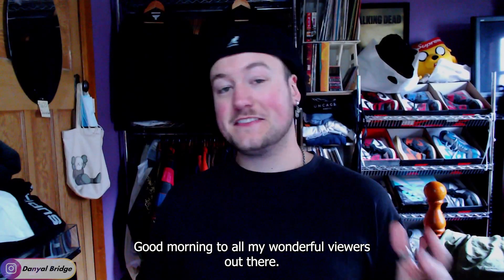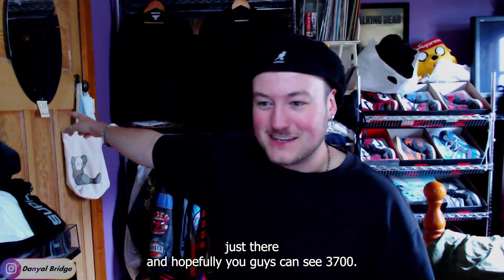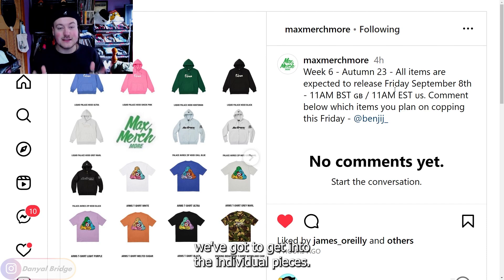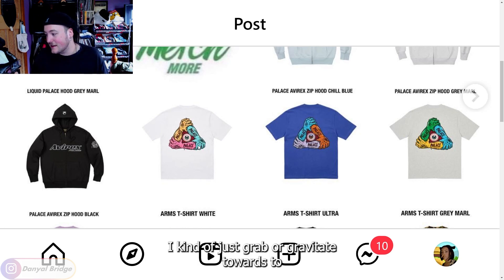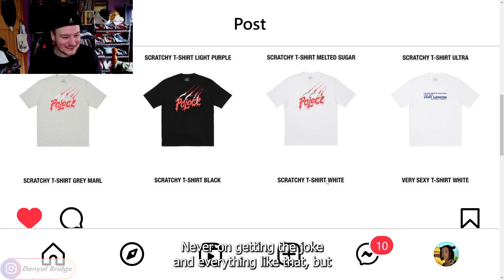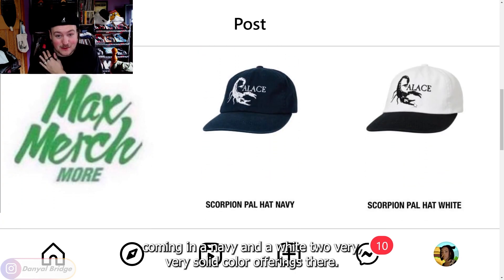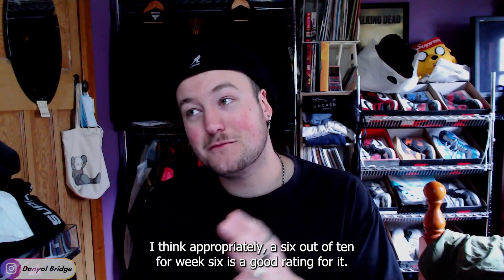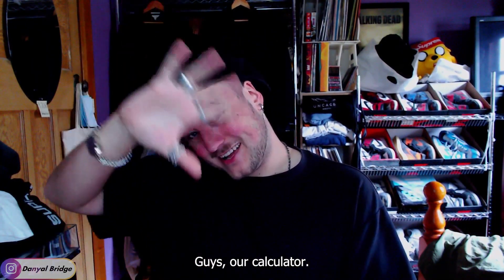Drop List | Everything Dropping In Week 6 Of Palace's Autumn 2023 Collection!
Hey y'all! Welcome back to another drop list video! In the video, I am going to be covering the drop list of Week 6 of Palace Skateboards' Autumn 2023 Collection!

In the video, I will be using a Max Merch More post to cover the drop list. I'll be covering all the official images, all the release details, and my thoughts and opinions on week 6.

As always, I want to know your thoughts and opinions on the drop list for week 6 of Palace Skateboards' Autumn 2023 collection! Do you like any of the pieces releasing this week? What is your favourite piece this week? What is your least favourite piece this week? Lemme know all your thoughts and opinions in the comment section below!

Chapters
0:00 Intro
0:22 New Subscriber Milestone Reached! (3,700)
2:30 What Is Going To Be Covered In Today's Video
3:02 Week 6 - Release Details
4:32 Week 6 - Page 1
7:21 Week 6 - Page 2
9:10 Week 6 - Page 3
10:00 Week 6 - Page 4
11:26 Week 6 - Thoughts & Opinions
12:44 Outro